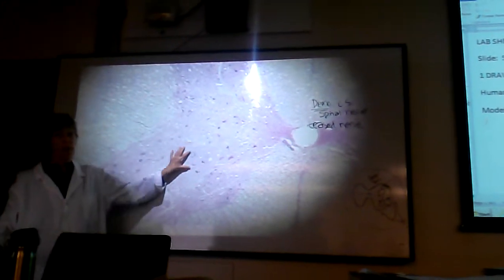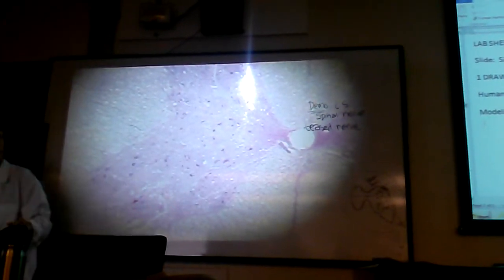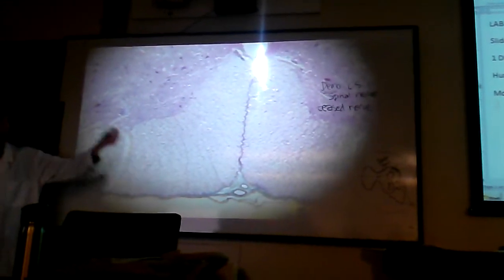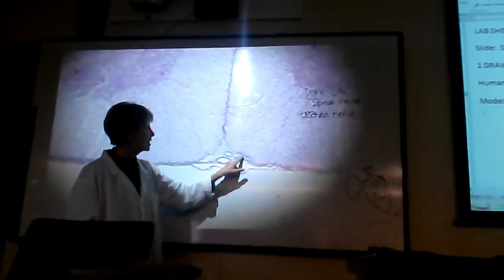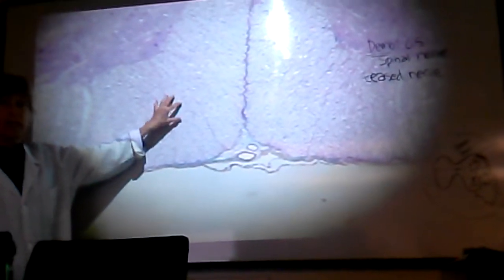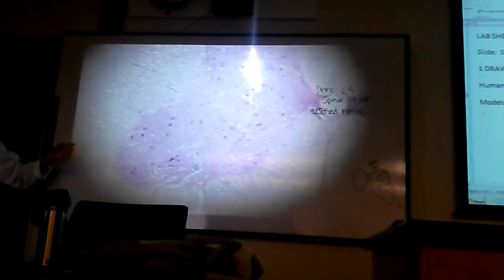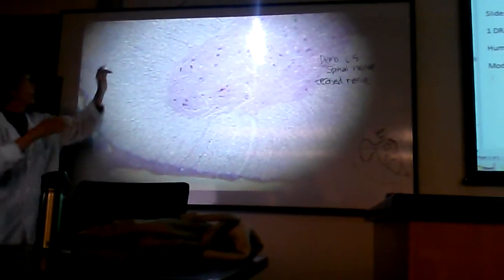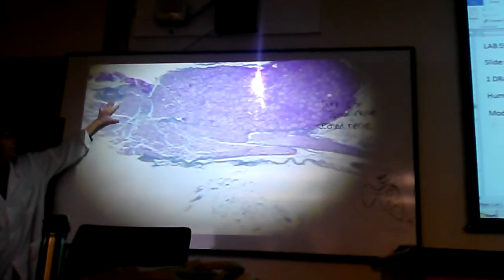Spinal Cord Demo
Dorsal root ganglion slide